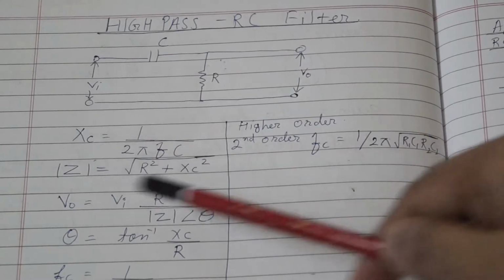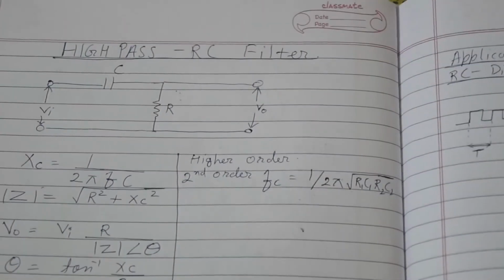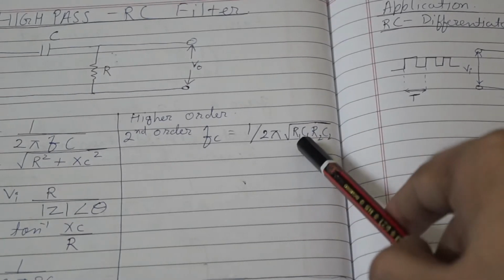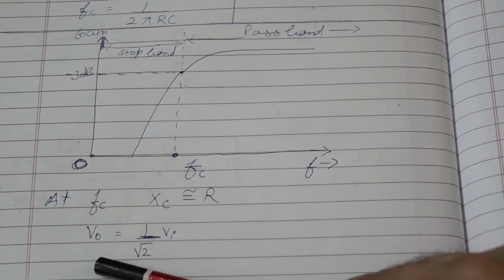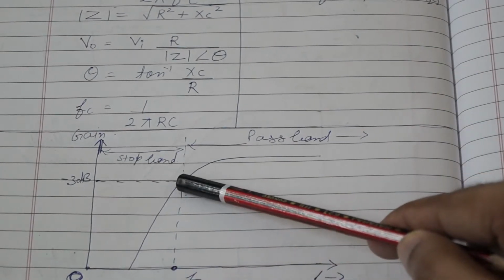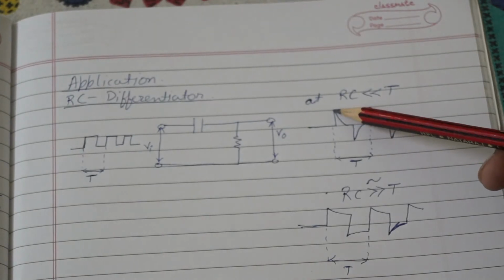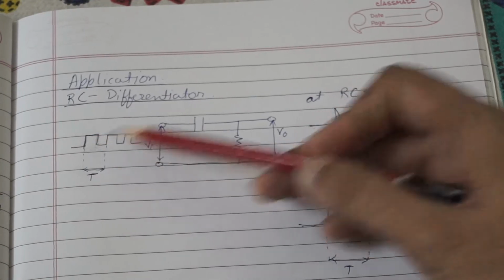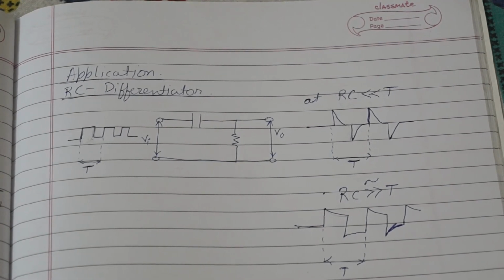High Pass Rc Filter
High Pass RC filter are used as differentiator.
And if we carefully select the time constant(RC) of the circuit we can make impulse train as output by applying square wave to its input. The impulse signal will have the maximum voltage according the signal input voltage.